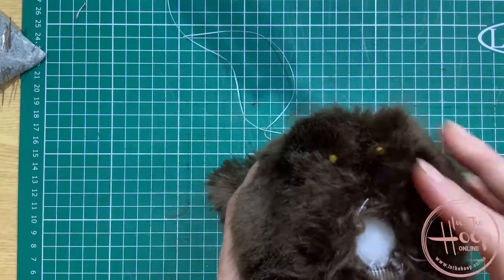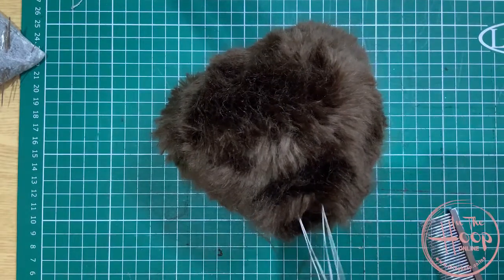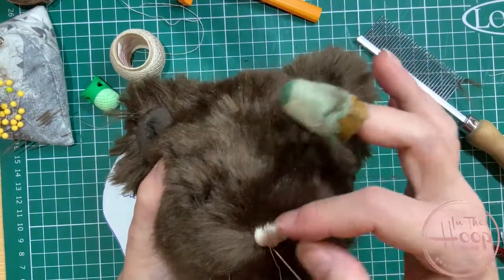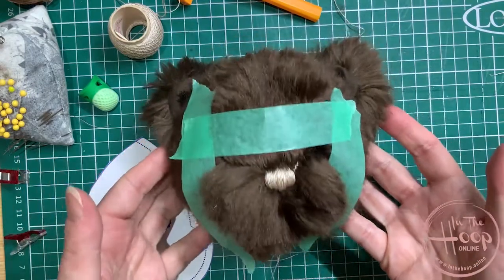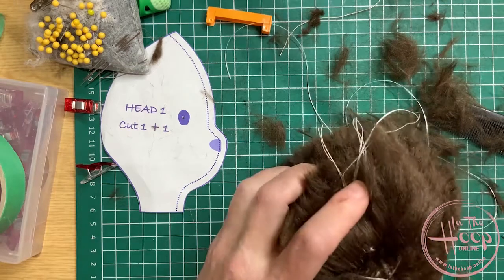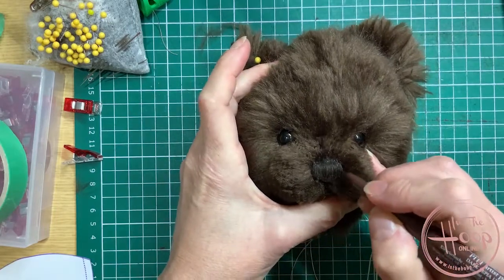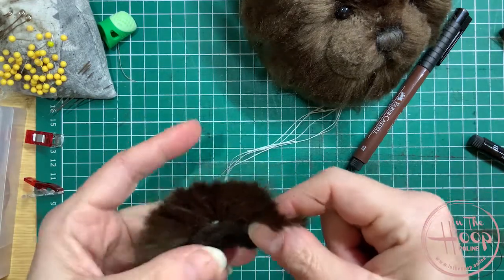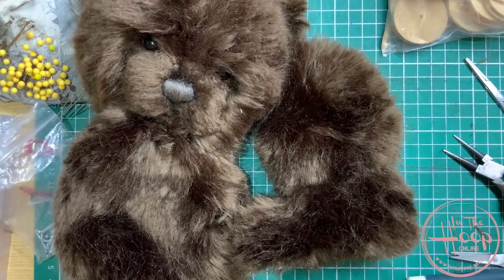Scissor Sculpting and Stitching on Nose to Teddy Bear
This is a video tutorial on how I scissor sculpt a bears face and stitch on the nose.